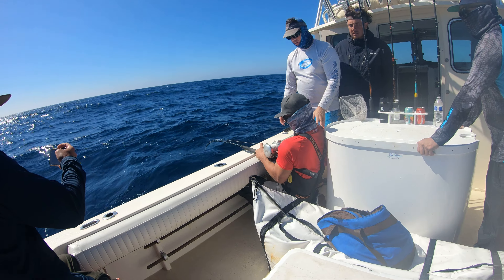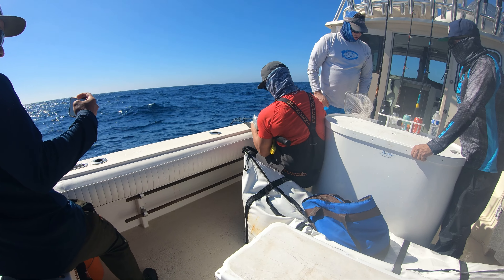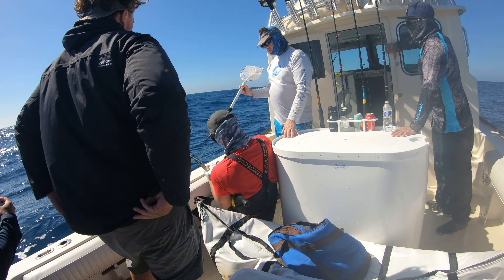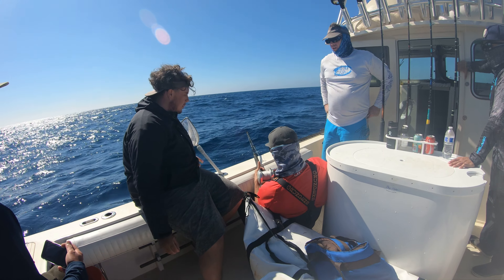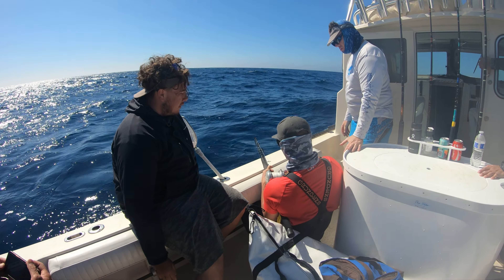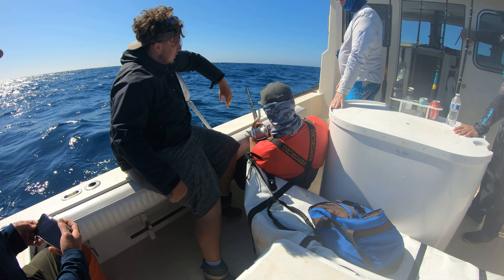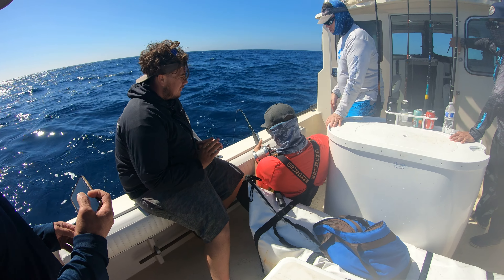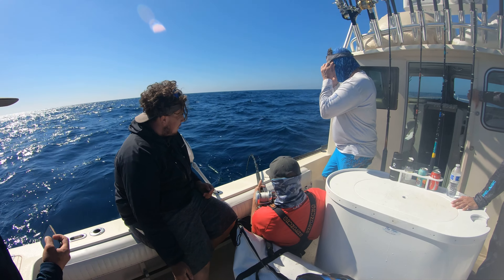Swole on a 140 pound bluefin tuna